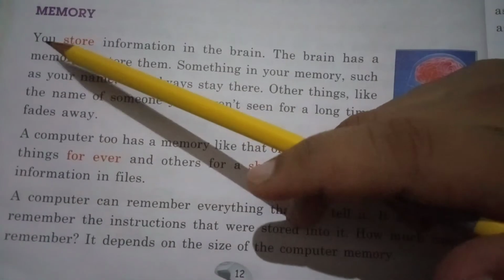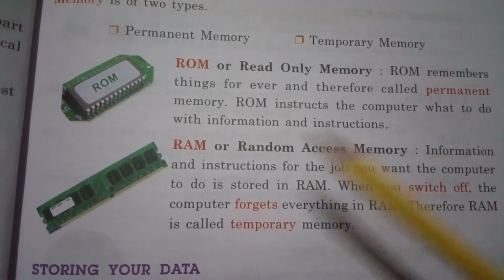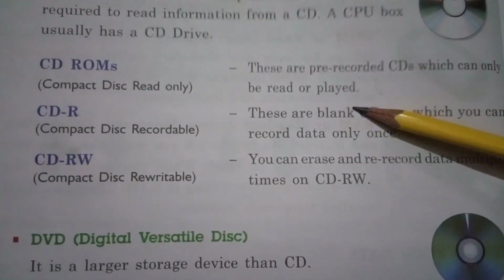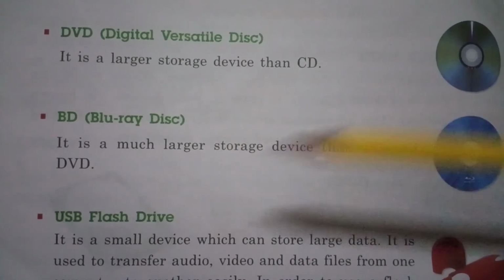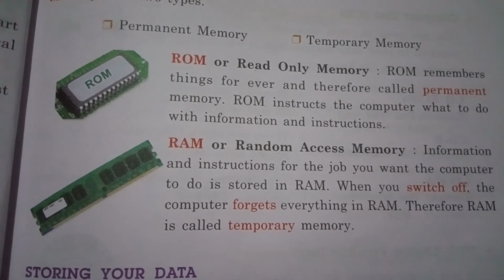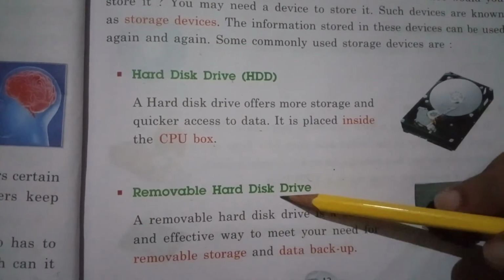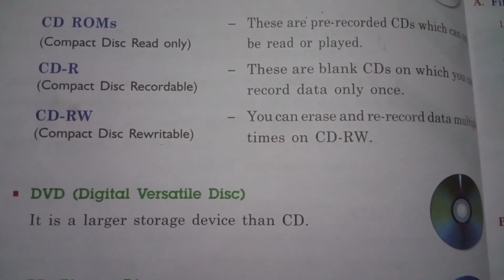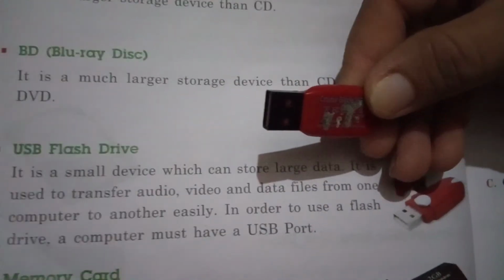August 7, 2020